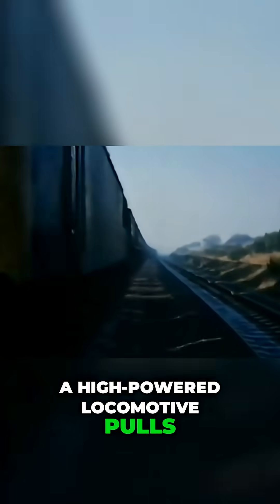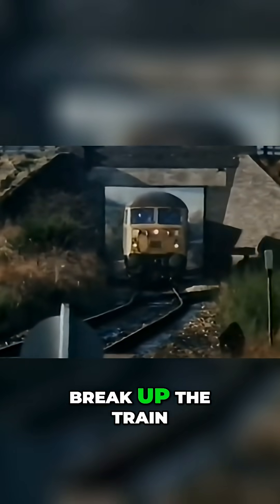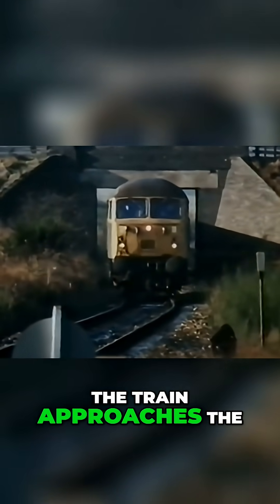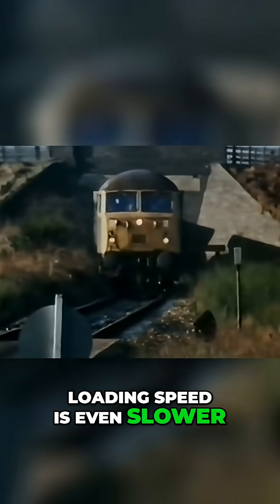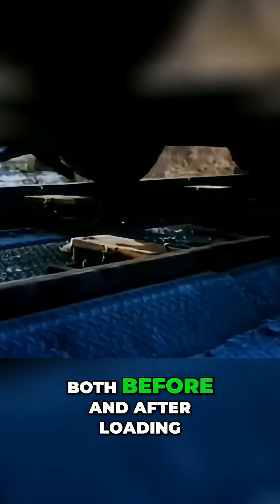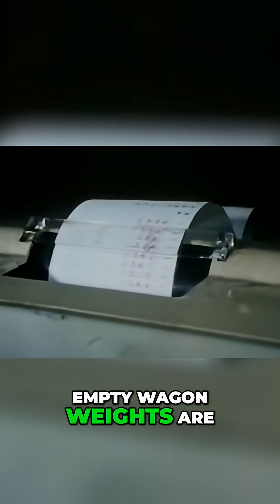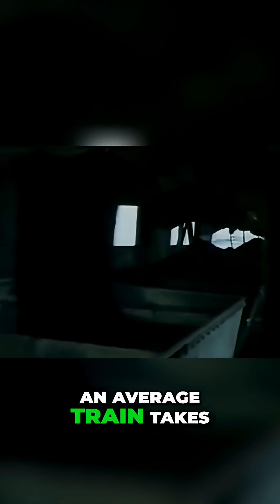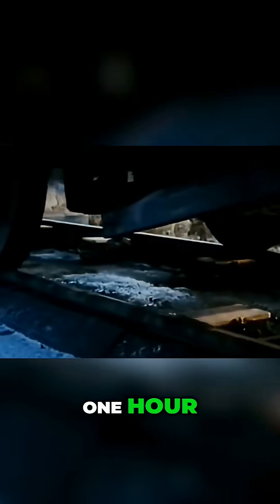Coal Loading Revolution Fast Merry Go Round Train System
How Coal Power Station Merry-Go-Round Trains Really Worked

For decades, Britain’s coal-fired power stations relied on one of the most efficient freight systems ever devised — the Merry-Go-Round coal train.

In this video, we take a close look at how these remarkable trains worked, moving millions of tonnes of coal directly from colliery to power station without ever stopping. From bottom-discharge wagons and continuous loading, to purpose-built loops that allowed trains to creep through power stations day and night, this was heavy industry operating with clockwork precision.

We’ll explore why Merry-Go-Round trains were introduced, how they transformed coal transport on Britain’s railways, and why they became such a defining feature of the post-steam, post-war railway. It’s a story of scale, engineering, and an era when coal quite literally powered the nation.

Whether you’re a railway enthusiast, an industrial-history fan, or simply curious about how Britain kept the lights on, this is the hidden world behind the power station fence.